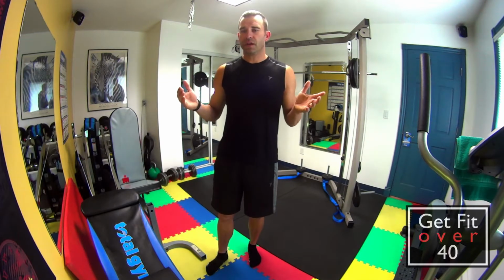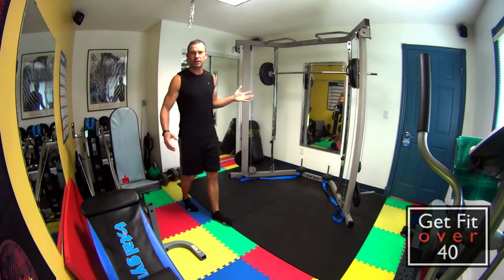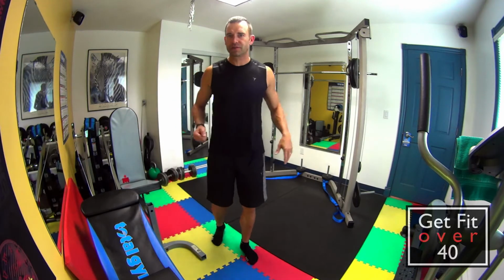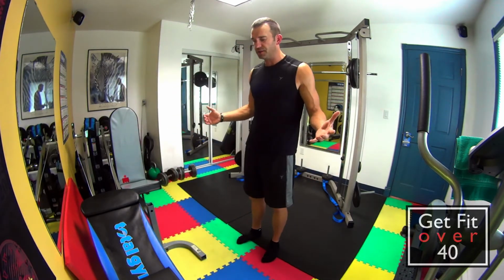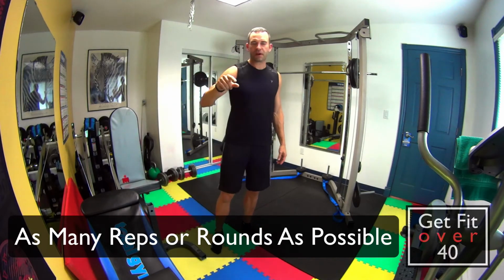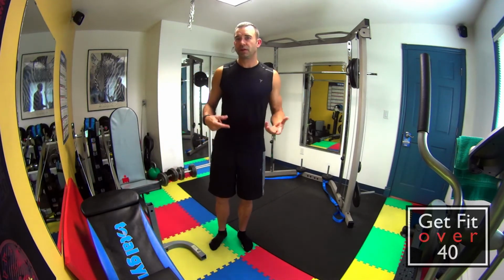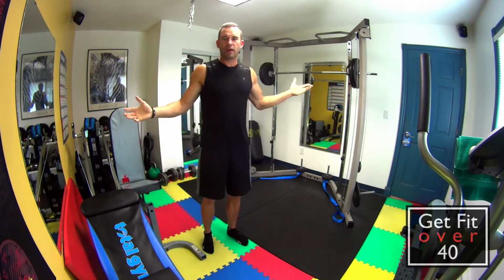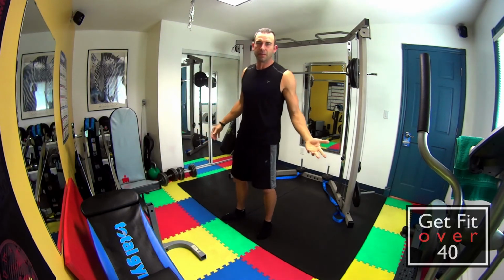What is CrossFit?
If you've been watching some of my more resent workout videos, you will have noticed I have been doing more CrossFit style workouts lately. This is because I joined a CrossFit Gym a few months ago and it has really impacted how I now do my workouts.

This doesn't mean CrossFit is the only way to do a workout but I do have to say it is one of the most effective and efficient ways to get a great workout in the least amount of time with what I feel are the best results.

The nice thing about a CrossFit style workout is that it is completely scaleable, exercises can be substituted depending on your fitness level and what gear you have at your disposal. How many reps you do or weight you lift is also scaleable to your level so it does not matter how old or fit you are. You can start out with short, low rep workouts and then workup to longer harder workouts as your fitness level improves.

One thing to note about CrossFit workouts in general is that most of the exercises performed are compound based, which means they workout a bunch of muscles all at once as the goal is overall strength and endurance rather than perfect pecs or biceps ;) CrossFit programs are also heavy on the core muscle groups utilizing power-lifting moves that really engage the largest muscles in your body, this makes the biggest difference in terms of aiding your body to produce all the right hormones which build muscle and make you feel more energetic and healthy.

Many people feel CrossFit is a more of a culture or community, or way of life, much more than just working out!